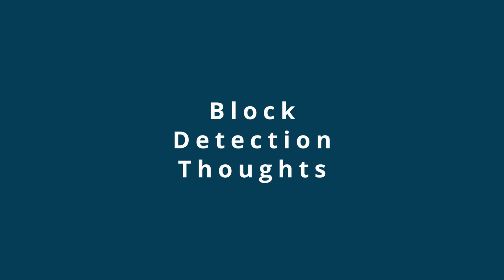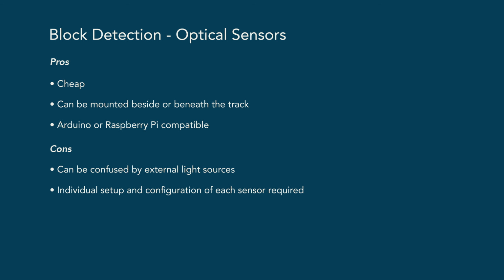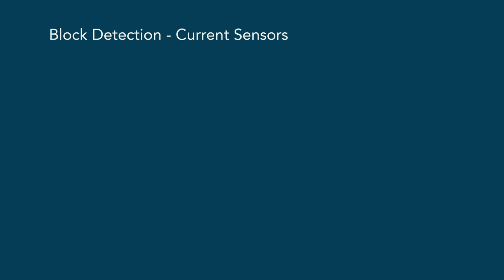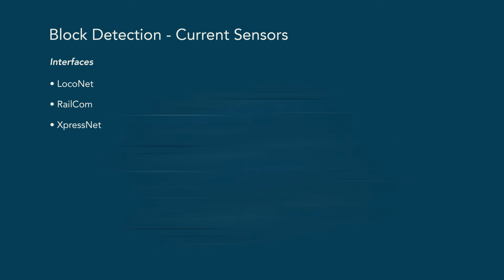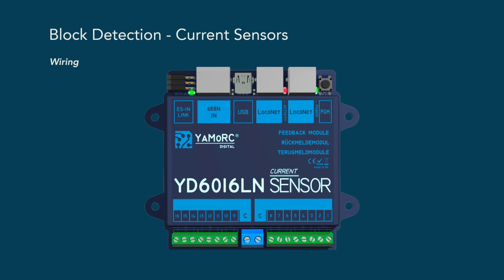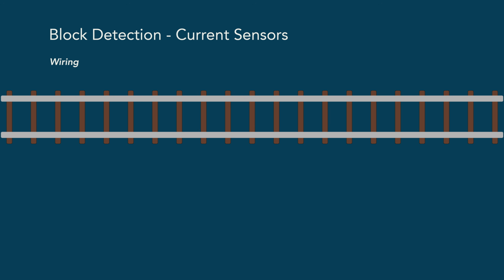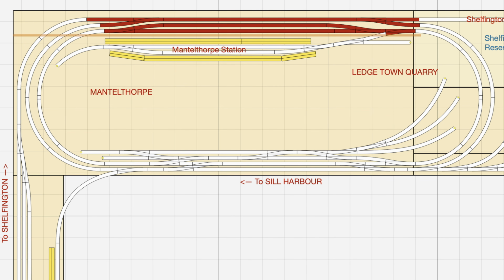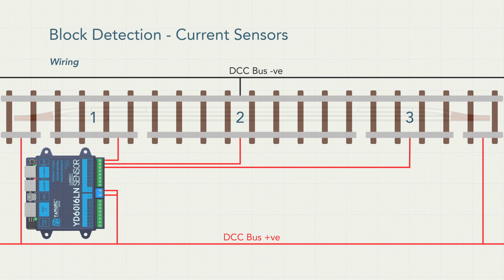098 - Miscellaneous - Block Detection Thoughts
Welcome to Ian's N Gauge channel!

In a previous video I talked about how I had plans to incorporate block occupancy detection into Shelfington, with the ultimate goal of achieving train automation.

In this video I’m going to explain my thinking on how I'm going to approach implementing block detection.

Ian

These are products I’ve ordered from Amazon and have used myself.

*Electrical Connectors*
Lever Nut Connectors (2 to 4)
Lever Nut Connectors (2 to 6)
Spring Connectors
Suitcase Connectors

*Electrical Wiring*
16AWG Electrical Wire - 10m
22AWG Electrical Wire - 10m
Gaugemaster Point Motor Wire - 10m

*Electronics*
16 Channel Servo Driver Board x 3
Micro Servo Motor (SG90) x 12
Servo Tester

*XPS Foam Sheets (1200mm x 600mm)*
10mm x 10
20mm x 1
30mm x 5
40mm x 5

*Cork*
Cork Roll - 10m x 100mm x 3mm
Cork Roll - 10m x 500mm x 3mm

*Tools*
1-2-3 Precision Engineering Blocks
Soft Grip Carpenters Awl - 75mm
Cricut Maker 3
Digital Caliper
File Set
Glue Smear Stick x 6
Glue Spreaders x 5
Hot Wire Foam Cutter
Magnifying Glass - 10x
Magnifying LED Headband - 1.5x - 13x
Pliers Set
Safety Ruler - 30cm
Screwdriver Set
Scissors Set
Set Square Set - 2”, 3”, 4”, 6”
Soldering Iron Station - Atten ST-60 - 60W
Soldering Iron Tip Cleaner
Starter Soldering Kit
Swann Morton Retractaway Scalpel Handle
Spring Clamps x 20 - 5cm
Swann Morton Scalpel Blades - No 10A
Tweezer Set
USB Drill
Wire Stripper
Xuron Track Cutters

*Glues*
Deluxe Materials - Plastic Magic Glue - 40ml
Deluxe Materials - Glue n Glaze - 50ml
Gorilla Glue - 1L
Gorilla Super Glue Gel - 15g
Gorilla Super Glue Brush & Nozzle - 12g
Gorilla Wood Glue - 1L
Loctite Extreme Wood Glue - 225g
ModPodge Matte - 32oz
Pritt Stick x 5 - 11g
PVA Wood Glue - Economy - 5L
UHU Solvent Free All Purpose Adhesive - 33ml
UHU Twist and Glue All Purpose - 90ml
Woodland Scenic Foam Tack Glue - 12oz
Zap-A-Gap CA Plus Super Glue - 28.3g

*Paints*
Gesso Acrylic Primer - 1L
HQC One Coat Matt Emulsion Paint - 1L - Leaf Brown
Posca Paint Marker Pens - 10 colours

*Storage*
Small Plastic Storage Jar x 6 - 250ml
Really Useful Box - Clear - 18L

*Miscellaneous*
Balsa Wood Sheets - 150mm x 100mm x 2mm
Cotton Buds x 400
Guitar Picks x 50
Isopropyl Alcohol - 1L
Peco 6ft Way Gauge - PL-336 - N Gauge
Type 90 Staples x 5000